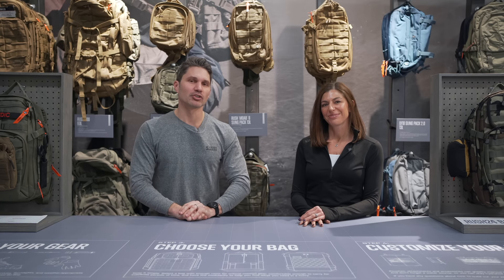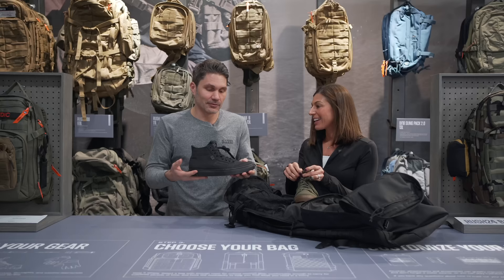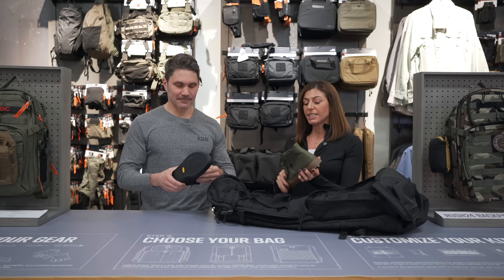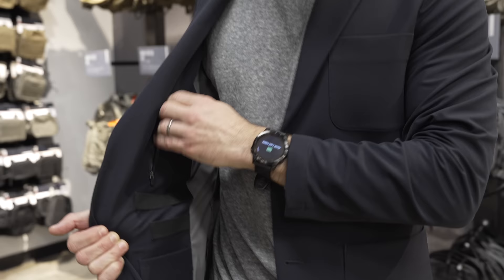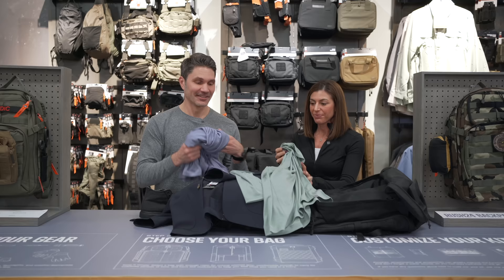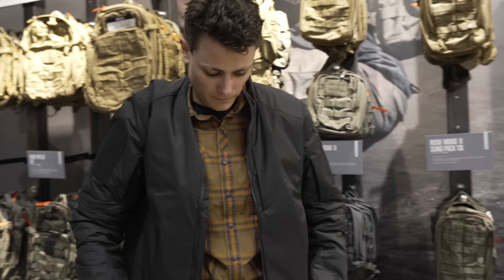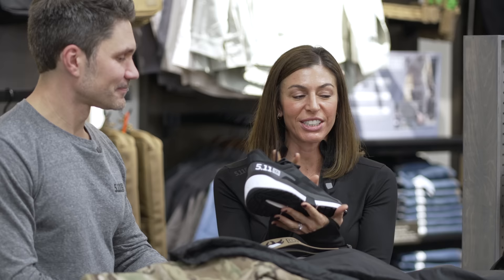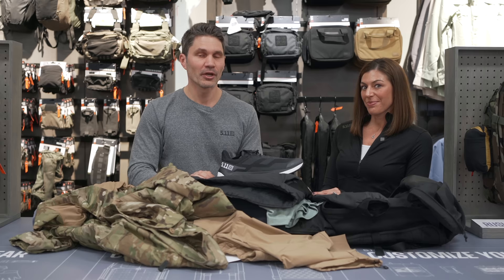5.11 is Doing WHAT? New Gear for SHOT SHOW 2024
In this episode of TFBTV  @JamesReeves  is at the 5.11 Las Vegas store with his BFF, Kristen to talk about the new gear for 2024...when catastrophe strikes! James and Kristen talk new bags, new shoes, new gear, belts, and even some 5.11 formalwear if you can believe that. Check the video for more details.